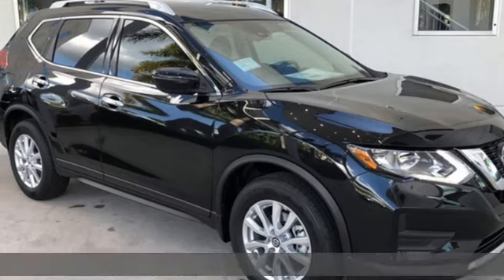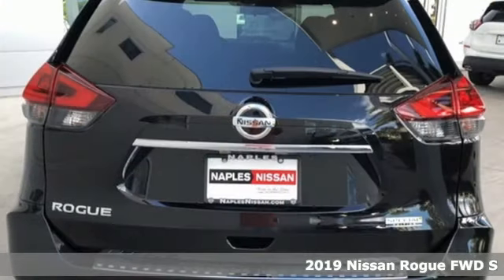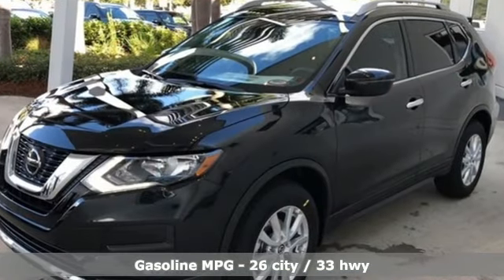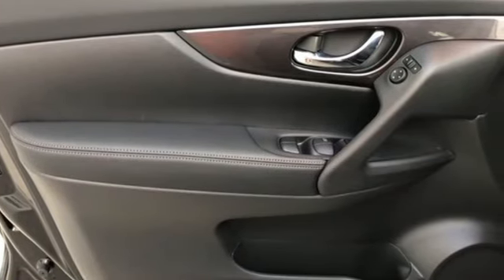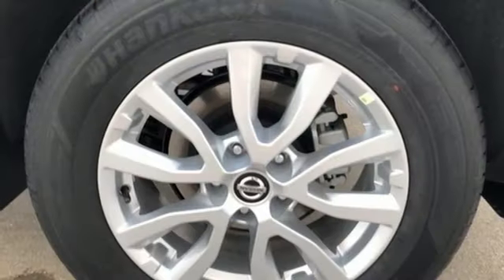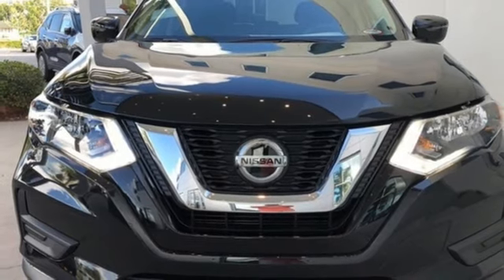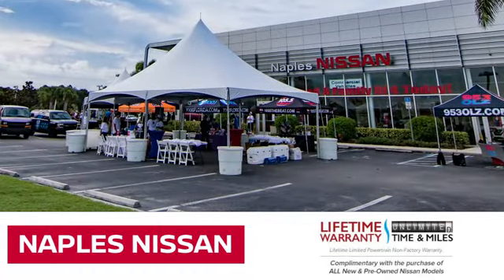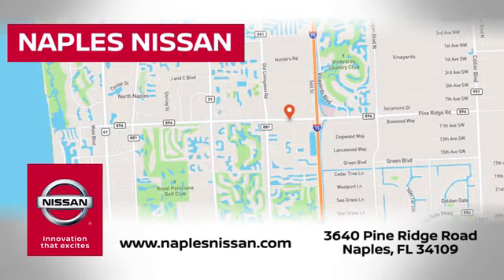New 2019 Nissan Rogue Naples, FL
Year: 2019
Make: Nissan
Model: Rogue
Trim: S
Engine: 2.5L 4-Cylinder
Transmission: CVT with Xtronic
Color: Black
Interior: Charcoal
Stock #: C748881
VIN: 5N1AT2MT3KC748881
Estimated Monthly Payment will depend on final negotiated agreed upon numbers on the exact vehicle purchased. Financing offers and/or Sales offers must be Financed through NMAC at standard rates or lose rebates for financing. Prices do not include tax, tag, title, added dealer accessories, $594 Permaplate and Window tint, $799.50 dealer fee and $199 electronic registration filing fee. All offers are mutually exclusive. All vehicles are subject to prior sale. See dealer for complete details. Offers cannot be combined. It is the customer's sole responsibility to verify the existence and condition of any equipment listed. The dealership is not responsible for misprints on prices or equipment. It is the customer's sole responsibility to verify the accuracy of the prices with the dealer, including the pricing for all added accessories. $500 - NMAC Captive Cash - 2019 Armada/Rogue, $1,500 - Nissan Customer Cash - 2019 Rogue

Address:
3640 Pine Ridge Rd,